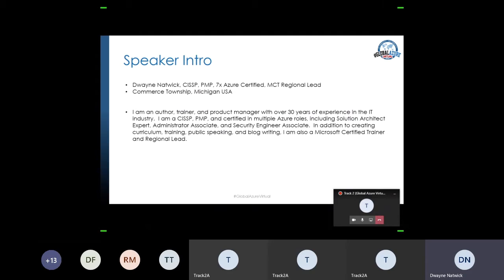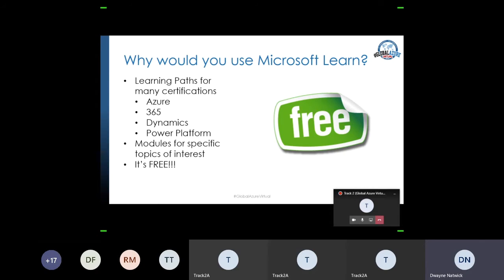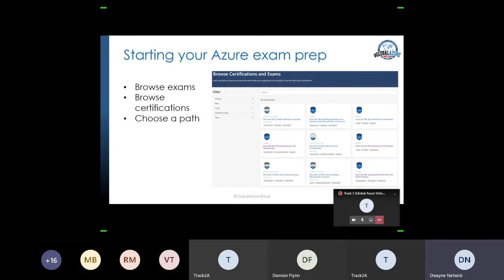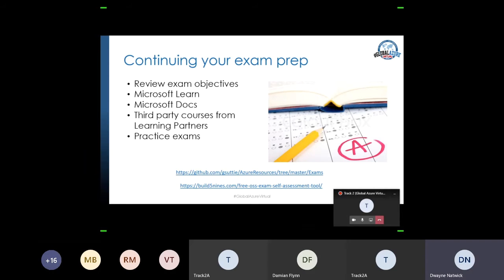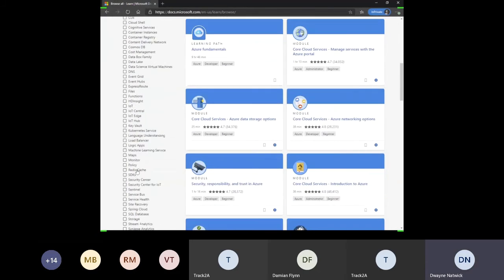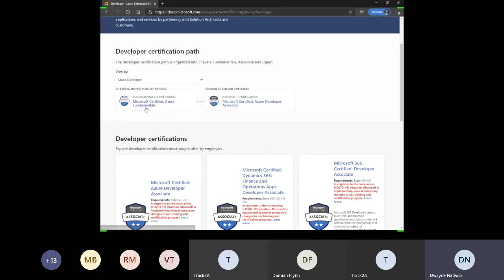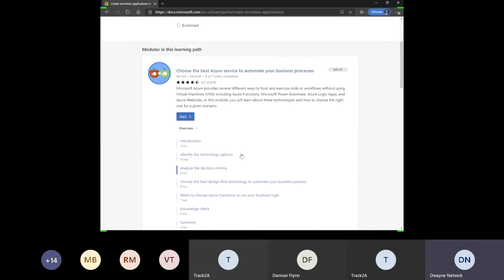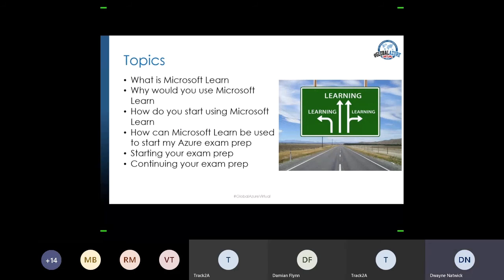Starting your Azure Exam prep with Microsoft Learn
This session will navigate through Microsoft Learn and how to setup an account, view learning paths, exams, and certification topics, and creating your own Azure exam preparation roadmap.

Speaker: Dwayne Natwick - Author, Trainer and Product Manager

Dwayne is an author, trainer, and product manager with over 30 years of experience in the IT industry. He is also a CISSP, PMP, and certified in multiple Azure roles, including Solution Architect Expert, Administrator Associate, and Security Engineer Associate. In addition to creating curriculum, training, public speaking, and blog writing, he is also a Microsoft Certified Trainer and Regional Lead.